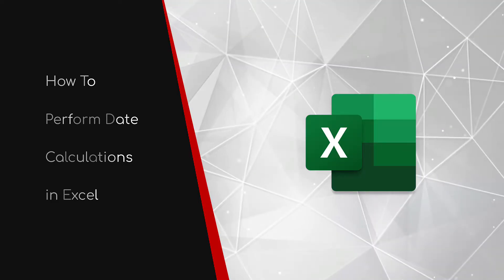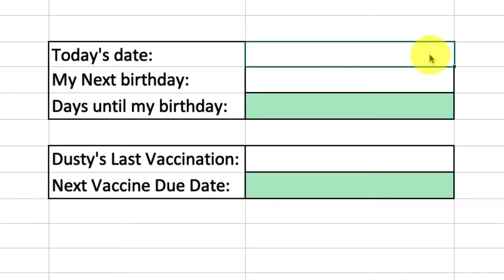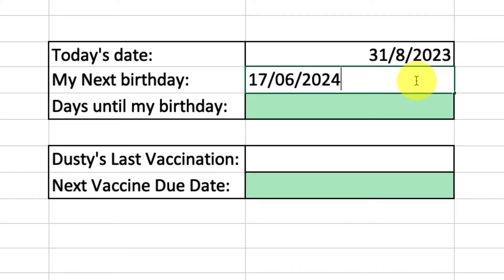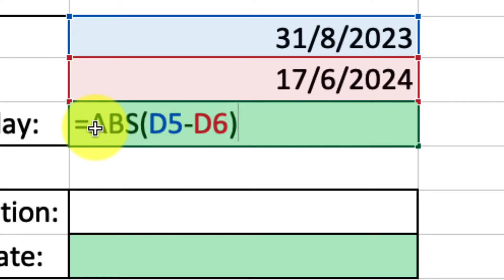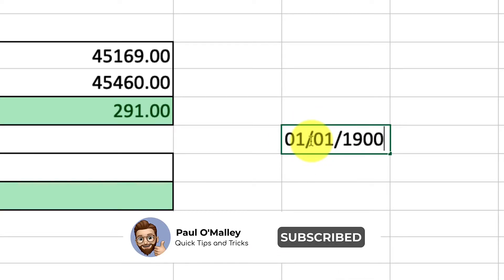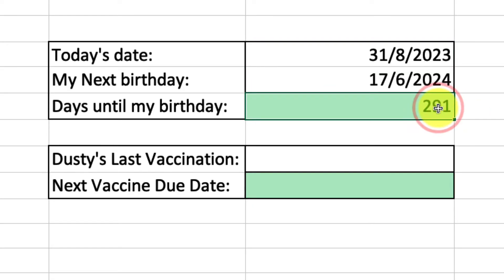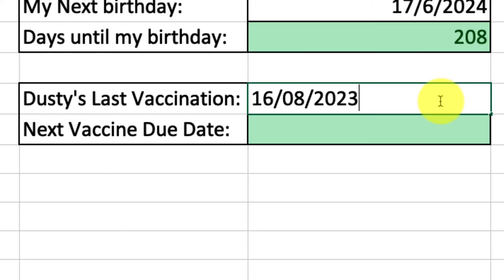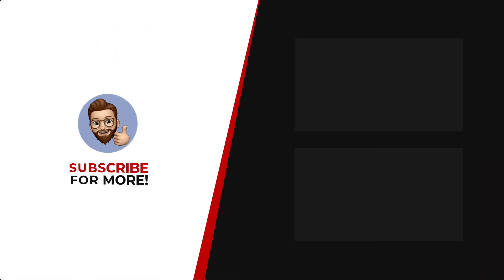Calculate the Difference Between Two Dates in Excel and more!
Learn the step-by-step process of calculating the difference between two dates in Excel. Whether you're a beginner or an Excel pro, this tutorial will walk you through the entire process. No longer will you need to go to an ad filled website just to perform a simple calculation.

In this Excel tutorial, we'll cover:
- Date Formatting: Discover how to format dates correctly within Excel.
- Date Functions: Learn how to use essential date functions like TODAY and NETWORKDAYS.
- Calculating Date Differences: Master the art of finding the difference between two dates accurately.
- Real-World Examples: See practical examples of date calculations to solve common scenarios.
- Tips and Tricks: Get valuable tips and tricks to streamline your date-related tasks.

By the end of this video, you'll have a solid understanding of date calculations in Excel, which can be incredibly useful for various personal and professional projects.

Music from Uppbeat (free for Creators!)